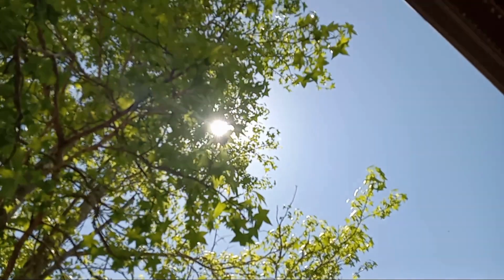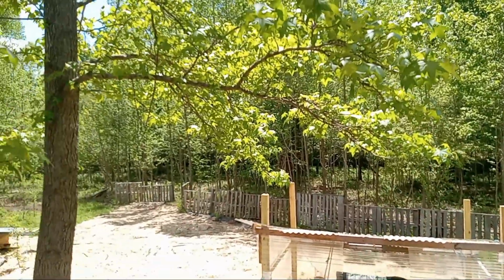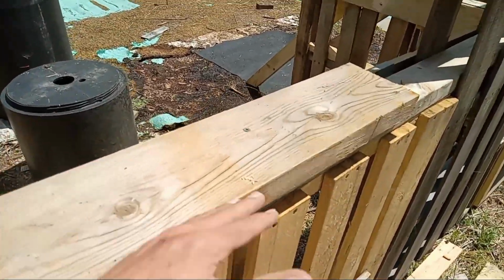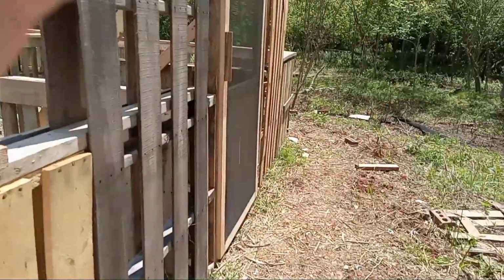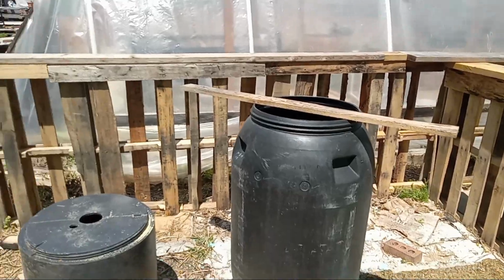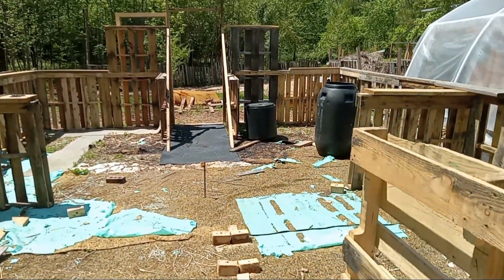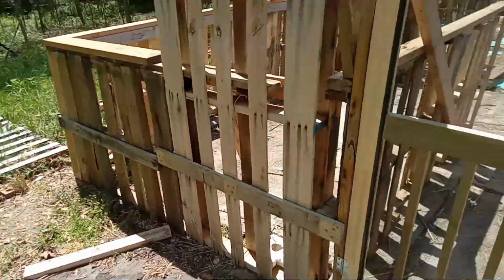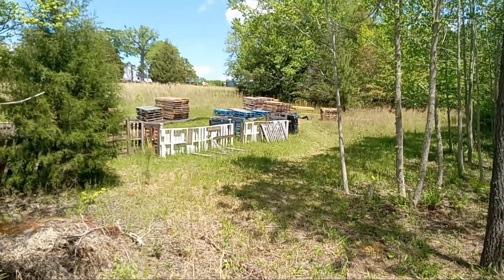sCRAP House Pallet Greenhouse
Pallets make great structural elements for building the lower frame of a greenhouse. My construction idea came from the Homestead DIY channel whose vision was scaled up for my project.
Taking his idea I have an abundance of 40"x47" pallets and I put together a plan on LibreCAD. The project has come together nicely and the next video I put together will be the arches and wrap. There are still the central structural elements that need to be build and placed but overall I think the concept really turned out well. I look forward to the finishing touches and seeing what the finished construction looks like. Hope you enjoy!